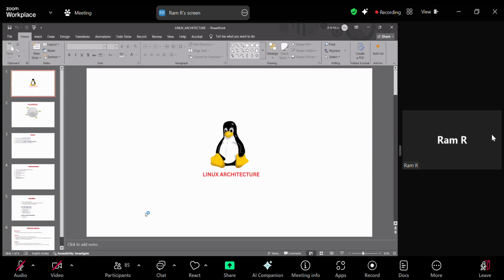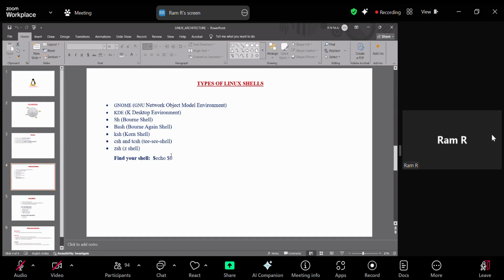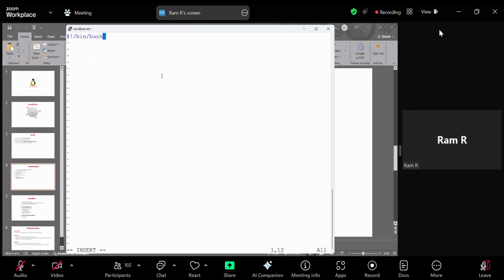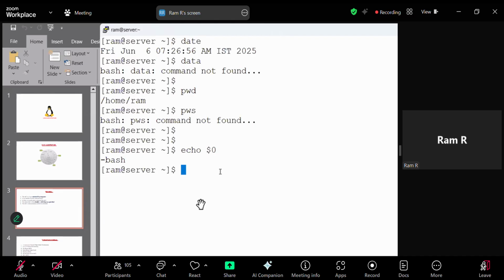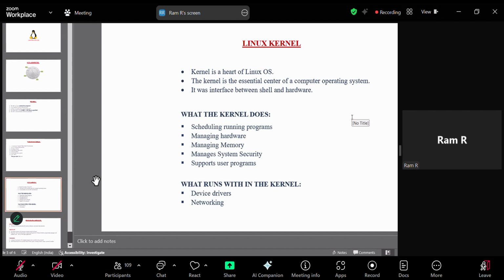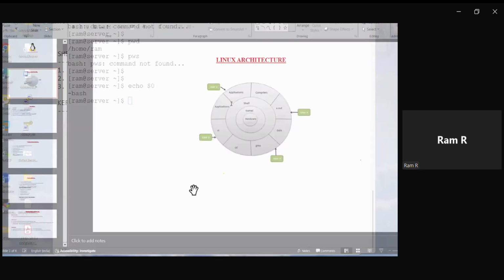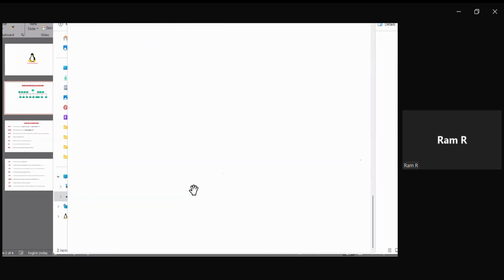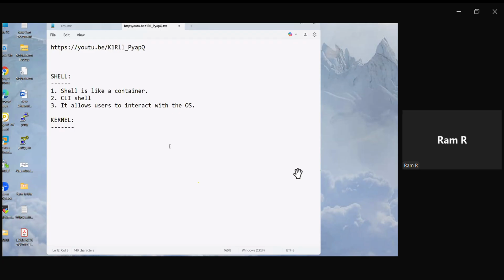Linux Session 2